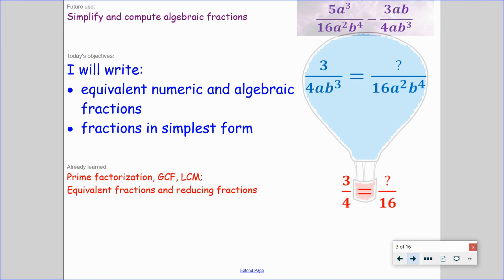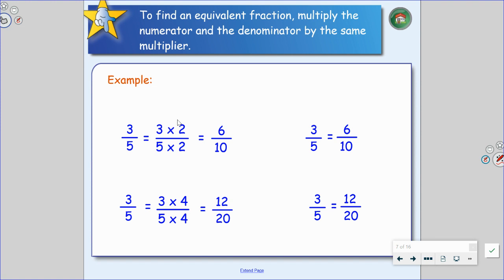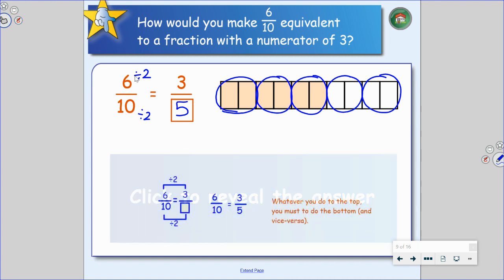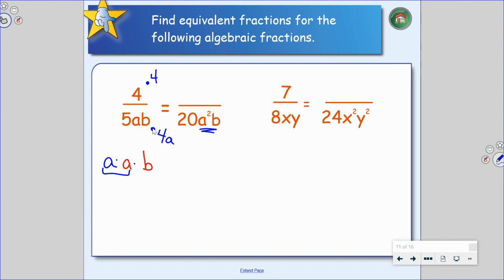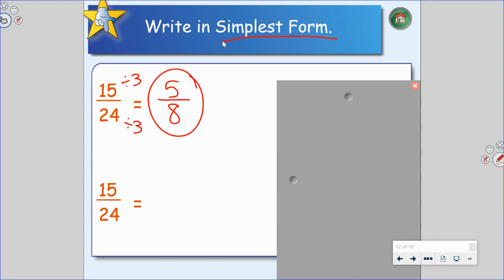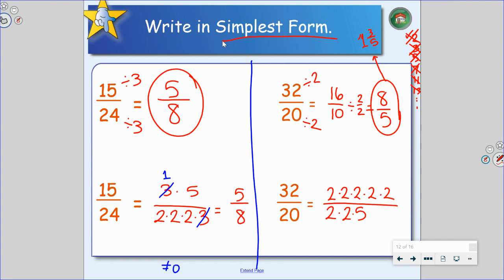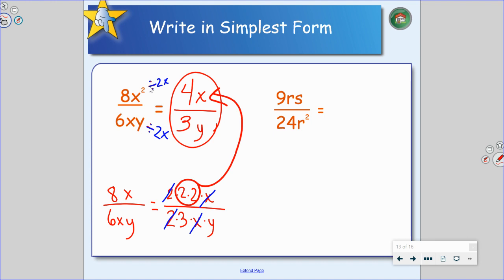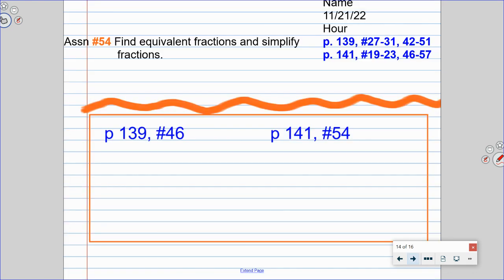Lesson 5-8 & 5-9.Equivalent fractions and simplest form